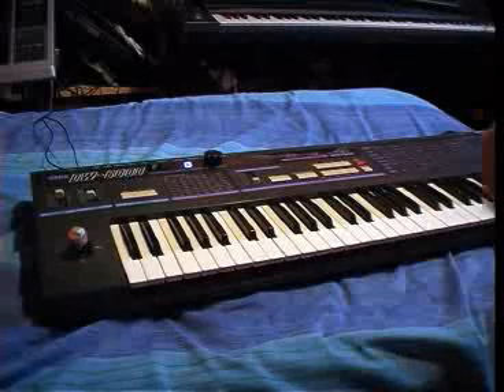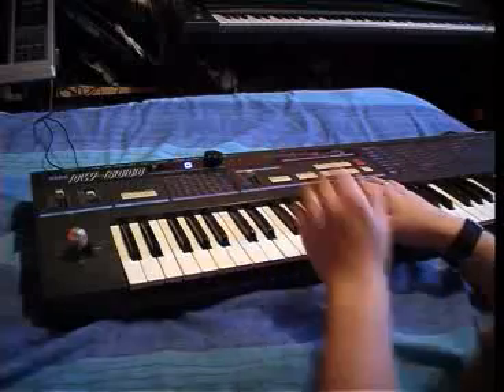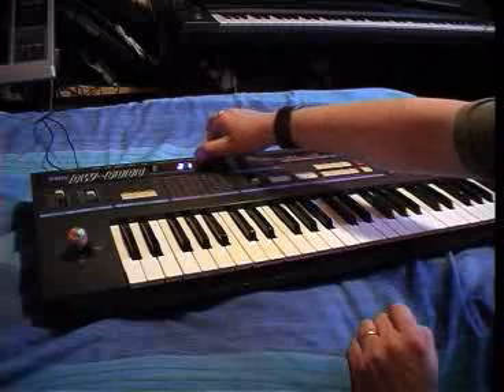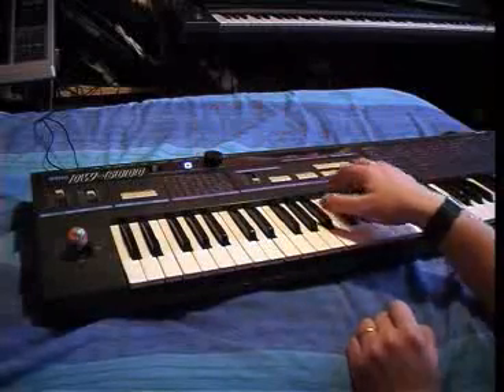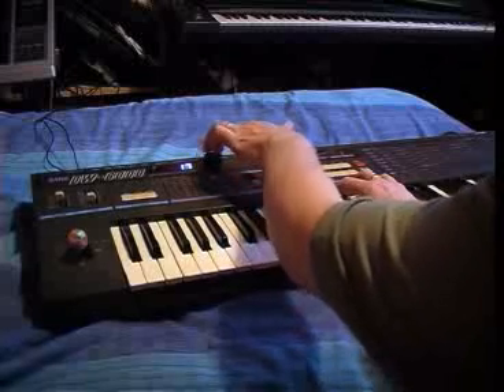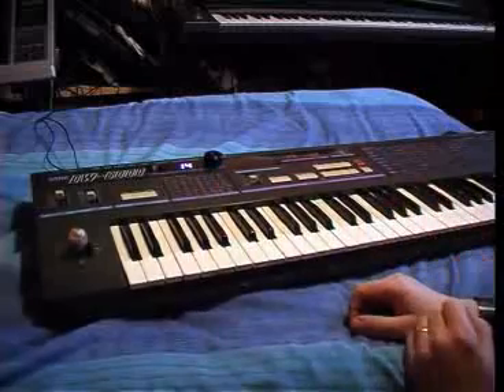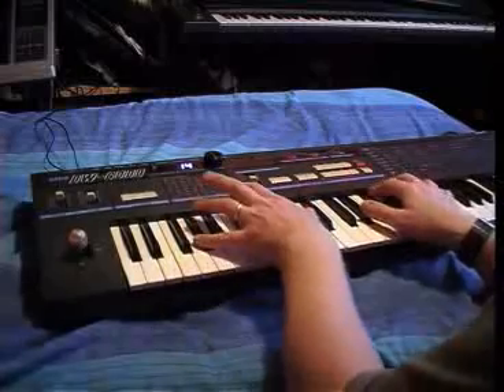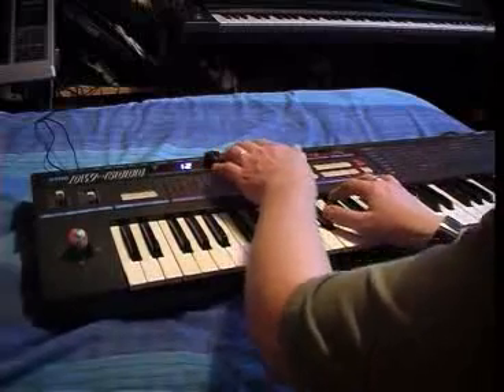Voynich Modified Korg DW6000 Digital Synth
A Korg DW6000 has a ROM upgrade to go from 8 waveforms to 256 accessed by a bank select knob.